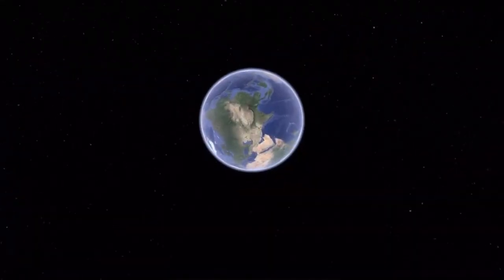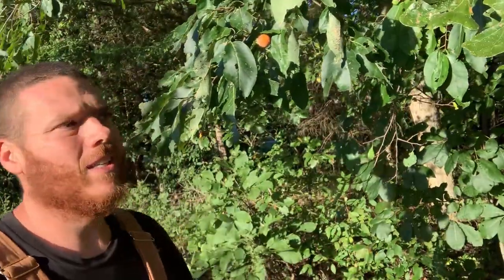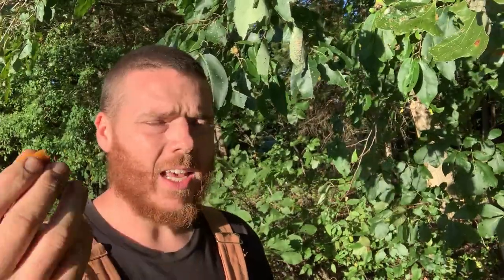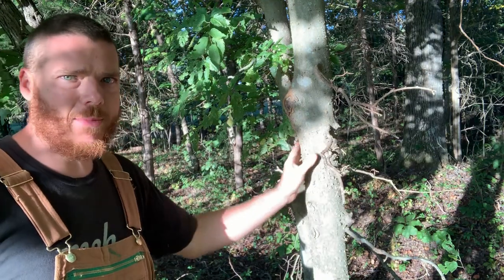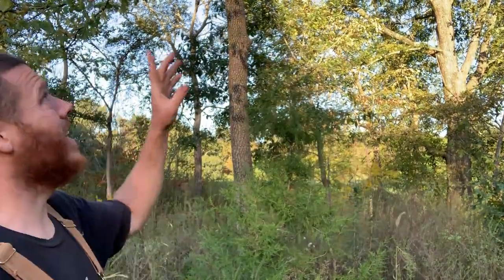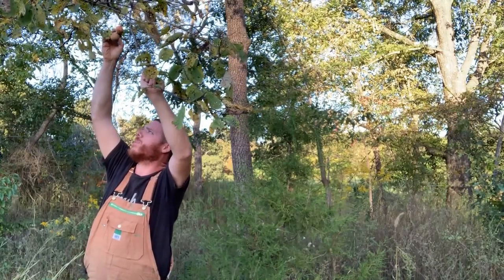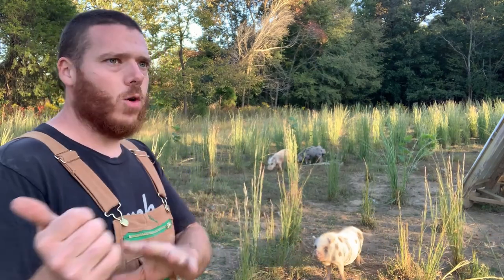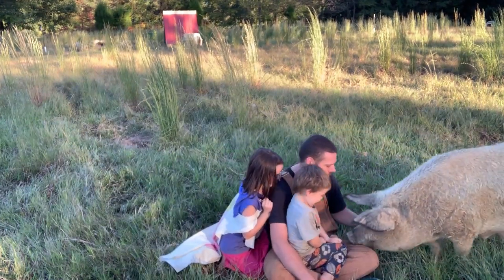Identify & Use the Persimmon Tree - Winter Forecast & Delicious Fruit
We have persimmon trees on our property. In this video, I show you how to identify and use a persimmon tree for its delicious fruit and to forecast your winter weather!